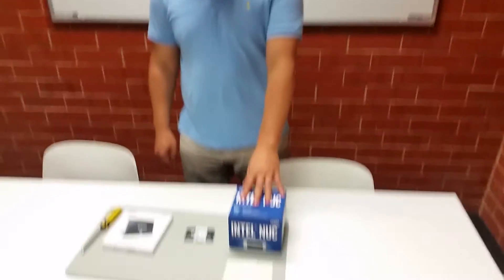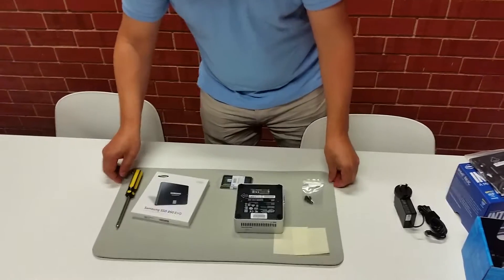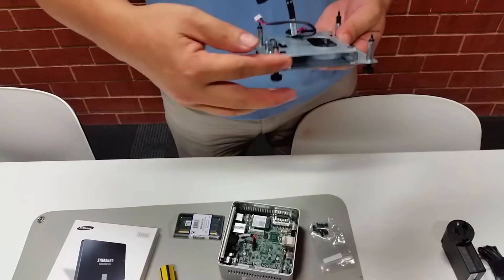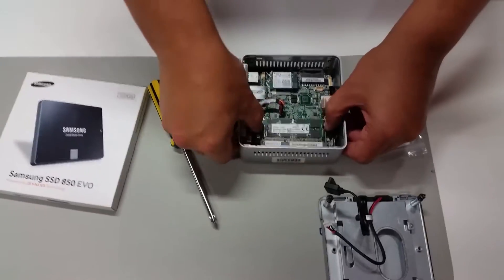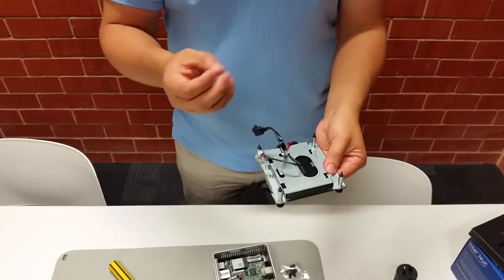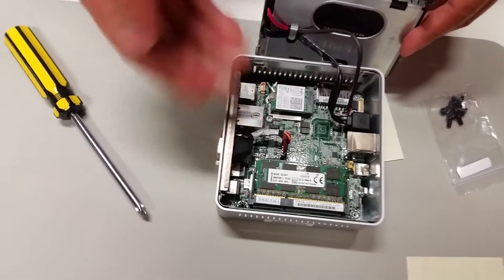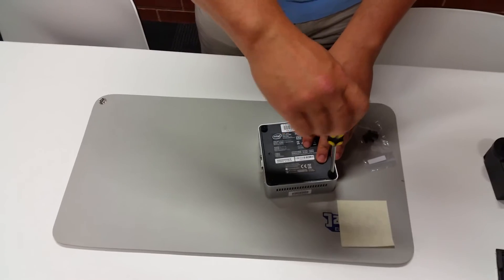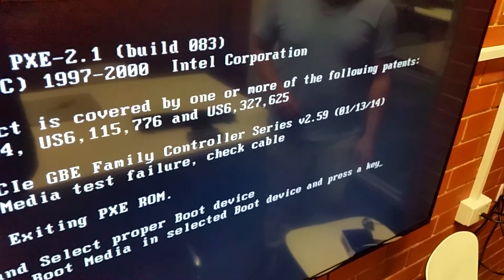Unboxing an Intel NUC mini PC and Installing the RAM and Hard Drive